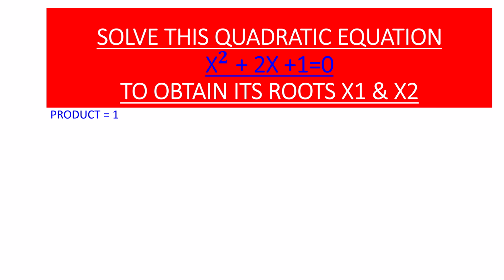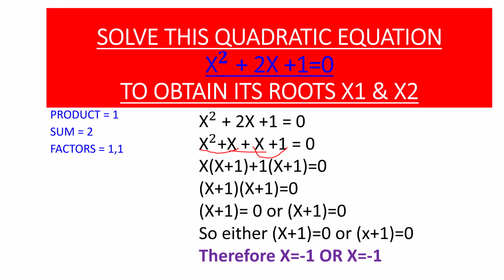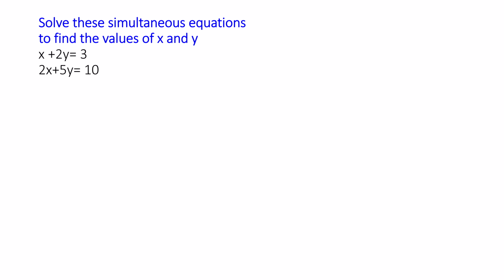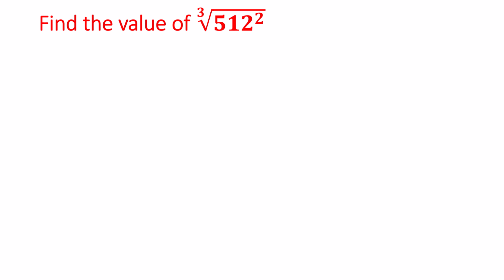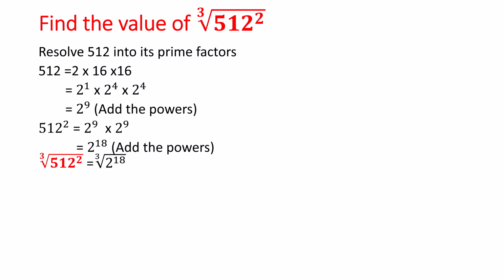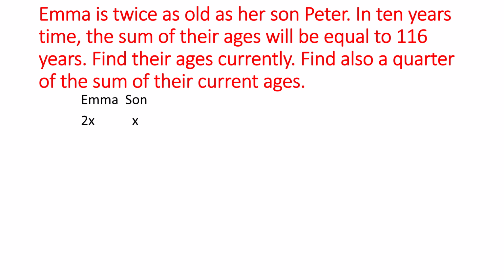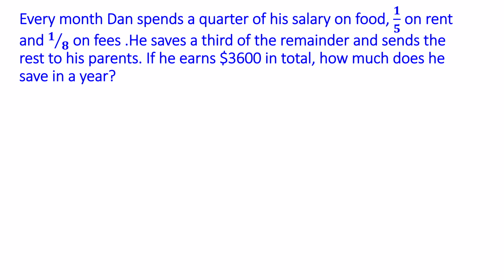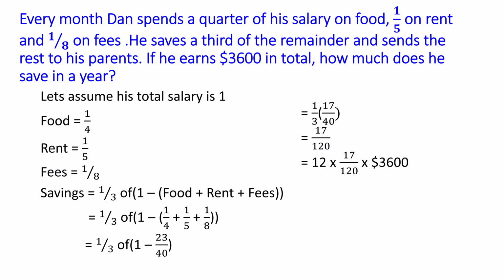13 November 2025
5 Simplified Math Problems and their Solutions